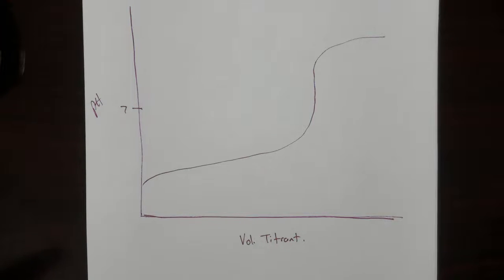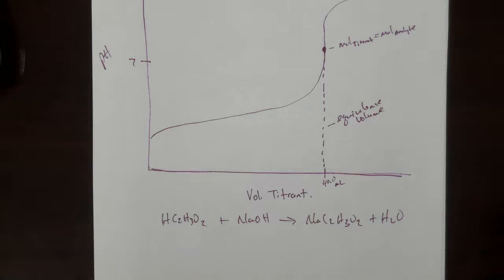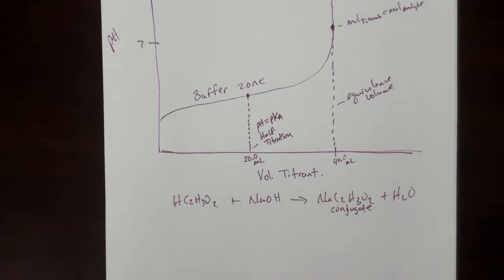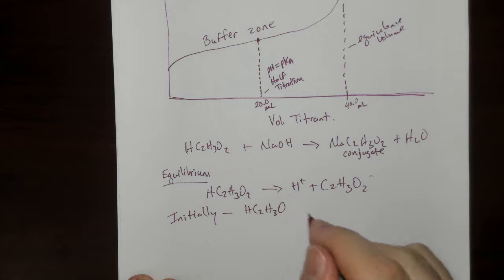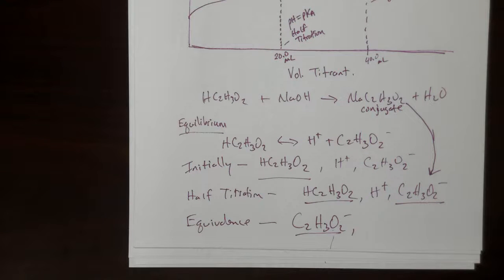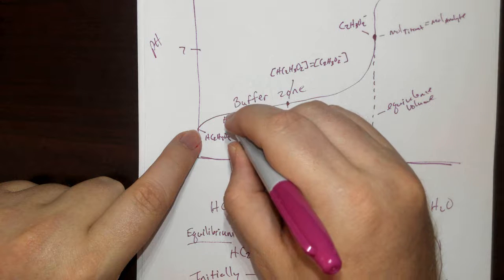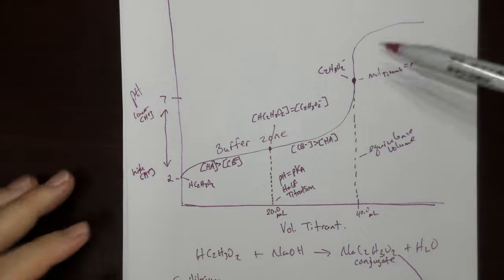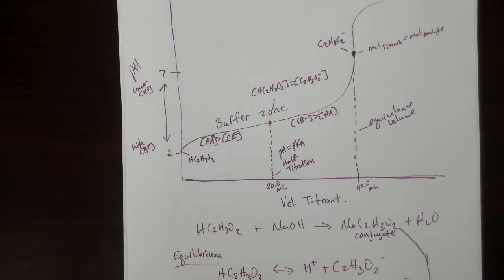Titration Curve Discussion